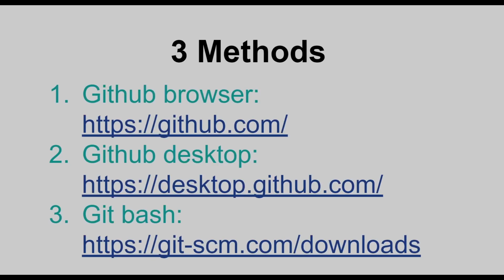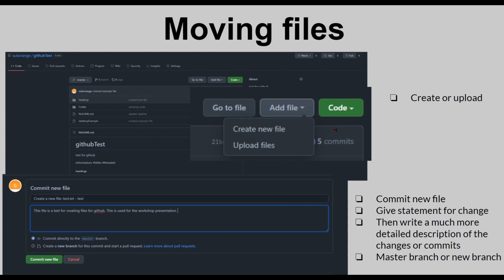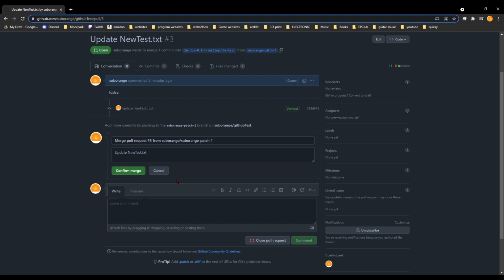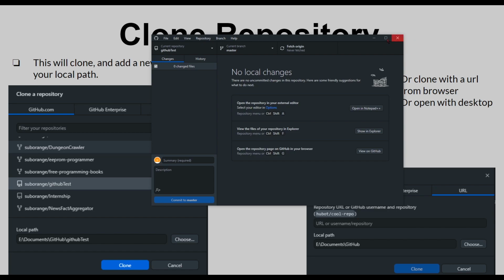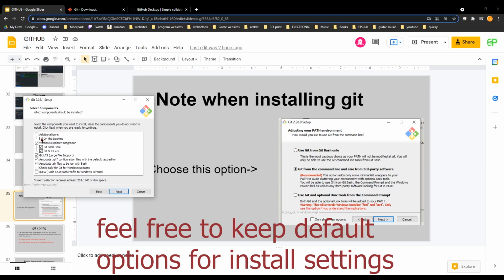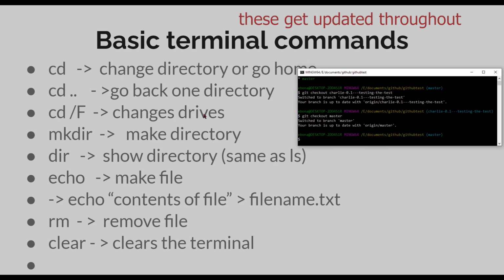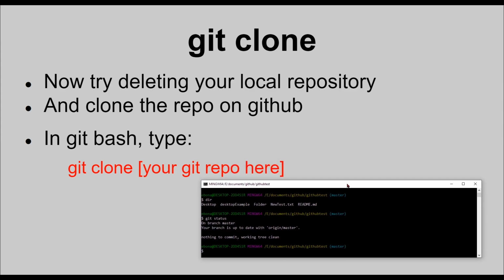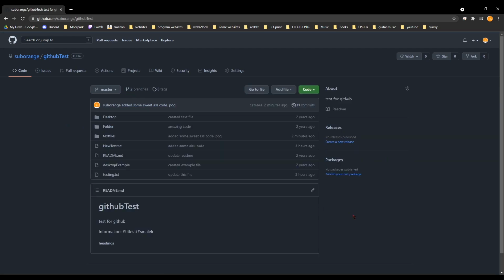Github Workshop - Browser, Dekstop, and GitBash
Workshop going over the 3 methods for using GitHub: Browser, Desktop, and GitBash.

Chapters:
00:00 - Introduction - Make an account
1:40 - GitHub Browser
24:46 - GitHub Desktop
43:41 - GitBash Download
49:53 - GitBash
1:12:07 - GitBash - The whole shabang